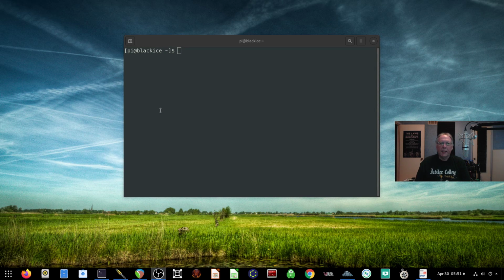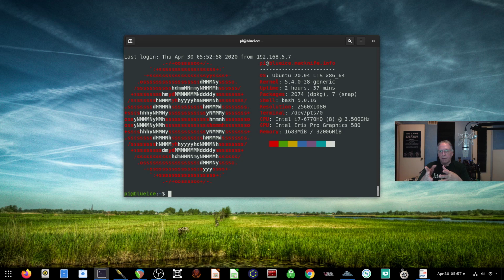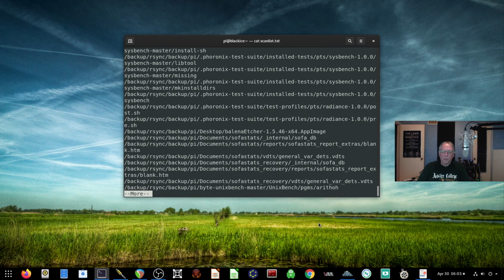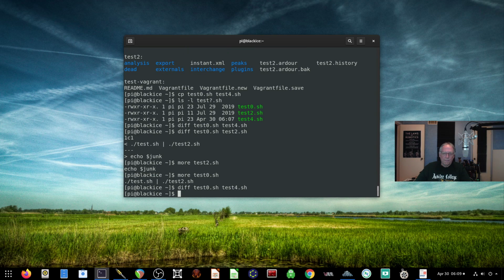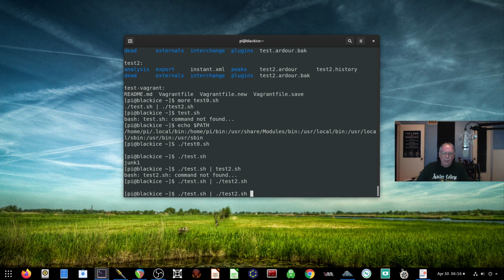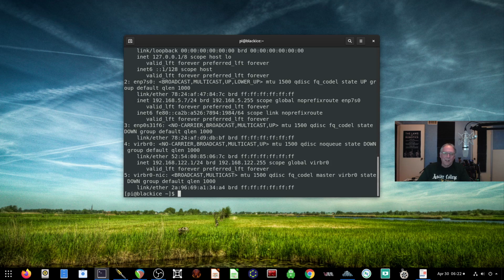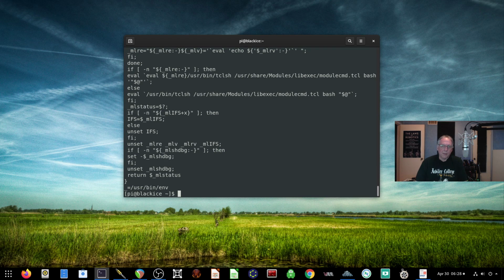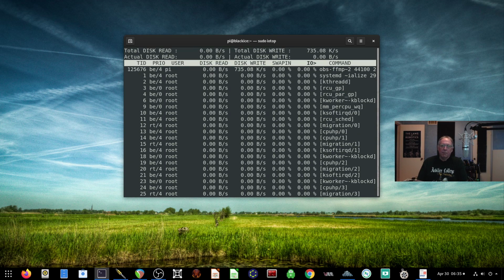Favorite Linux Commands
In this episode of the CyberGizmo I show some of the linux commands I use

Books on regex
Intro to regex